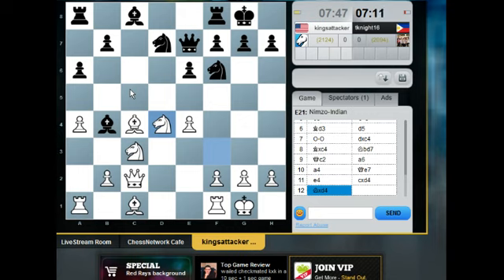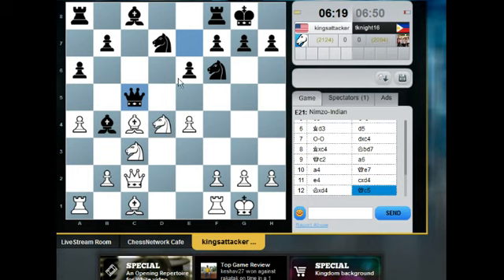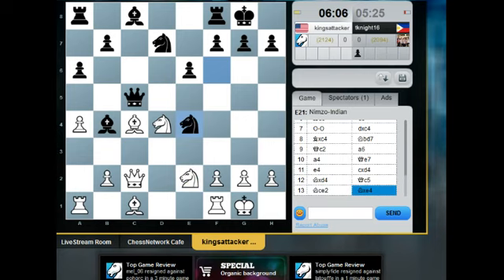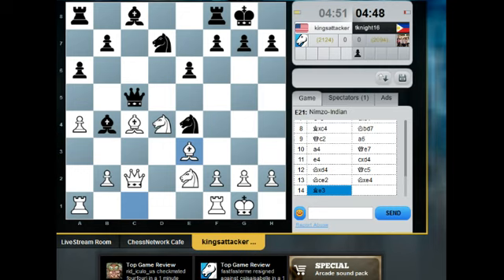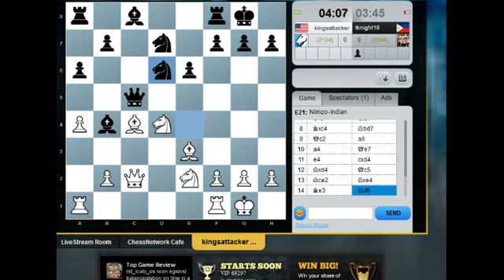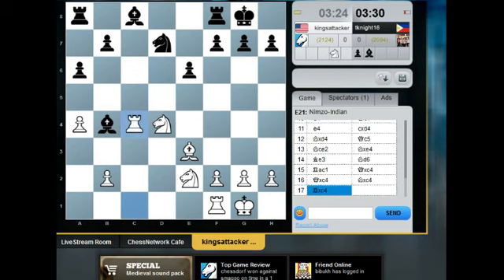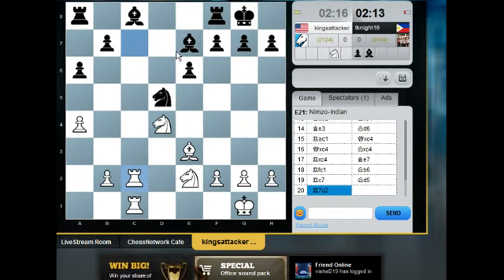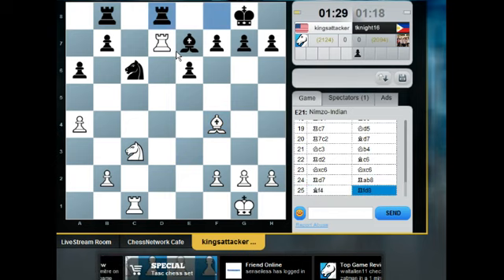Amateur's Mind - Part 4 - Kingsattacker (2124) vs. Tknight16 (2094) on Chesscube - 2 / 3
Live analysis by both player and coach. to see more!